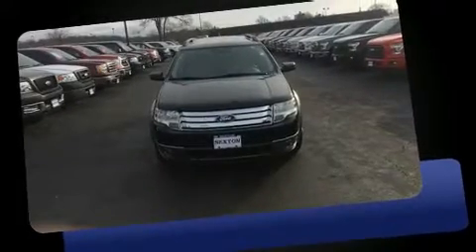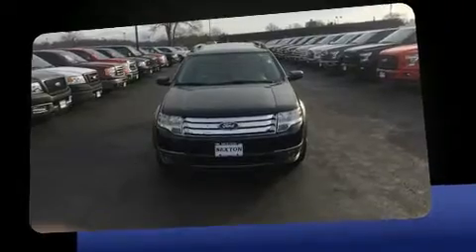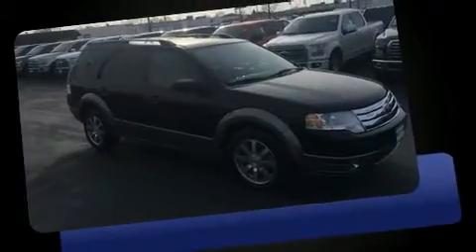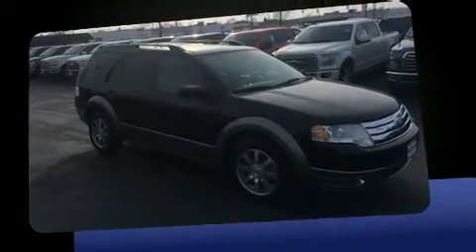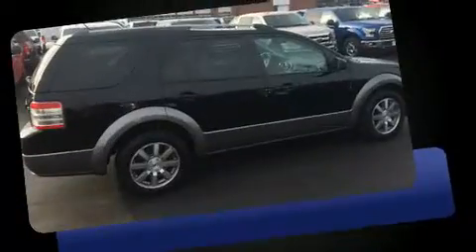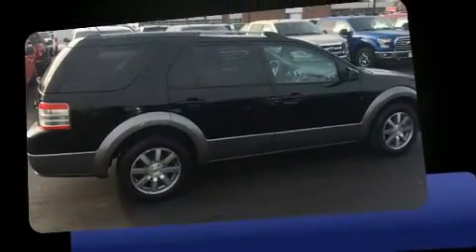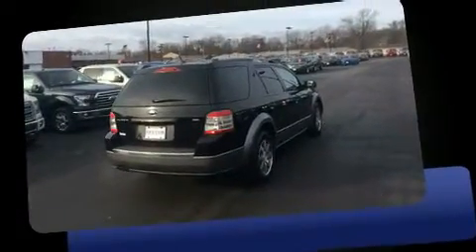2008 Ford Taurus X SEL in Moline, IL 61265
Sexton Ford
3802 16th Street

Take command of the road in the 2008 Ford Taurus X. It features an automatic transmission, front-wheel drive, and a 3.5 liter 6 cylinder engine. Ford prioritized practicality, efficiency, and style by including: variably intermittent wipers, air conditioning, front fog lights, heated door mirrors, remote keyless entry, cruise control, and much more. Audio features include a CD player with AM/FM radio, steering wheel mounted audio controls, and 4 speakers, providing excellent sound throughout the cabin. Take assurance in side curtain airbags, providing head protection in the event of a severe collision. We pride ourselves in consistently exceeding our customer's expectations. Please don't hesitate to give us a call.